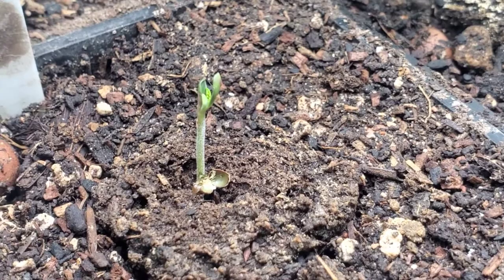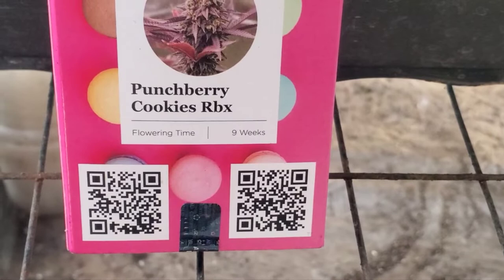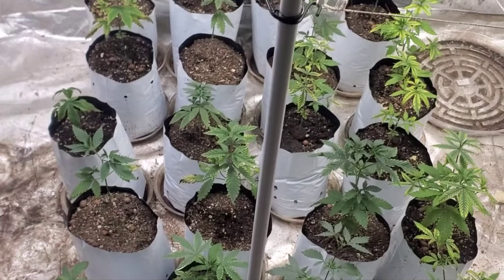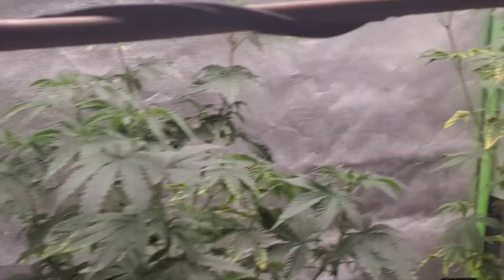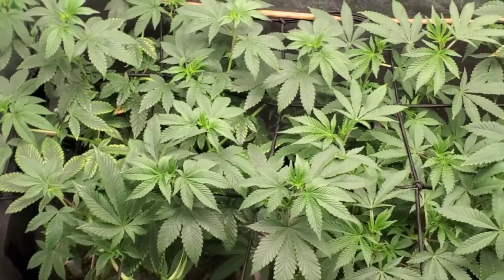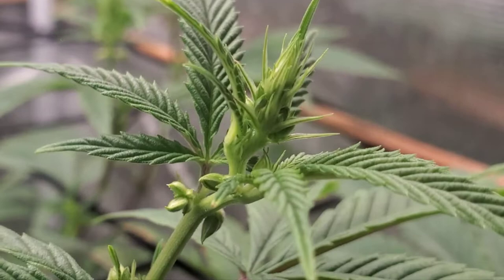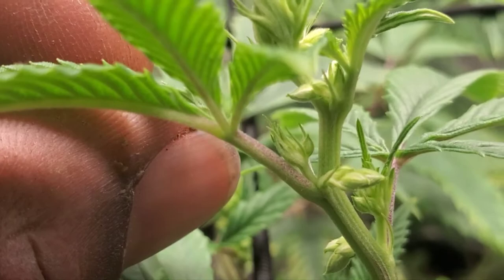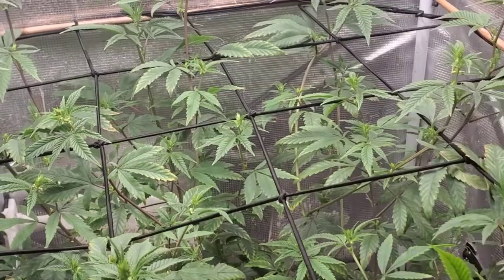K.I.S EPISODE 48: HOW TO IDENTIFY MALES & WHAT TO DO WITH THEM NATURAL ORGANICALLY & EASY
In this episode of keeping it simple I go over seedling stage vegetative stage and flower stage recognizing male plants in the garden and what to do with them growing  Natural organically and easy zaza exotic weed and exotic genetix  Running ethos freebie diesel rose and  Ethos White wedding And also 1 TH seeds French cookies Please enjoy like comment and subscribe and share